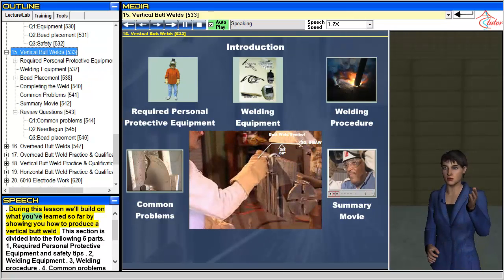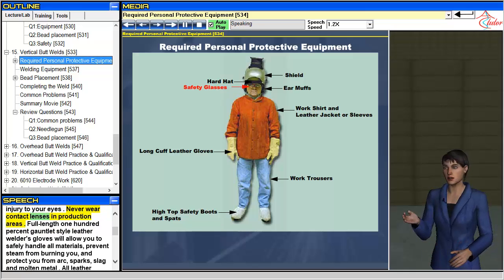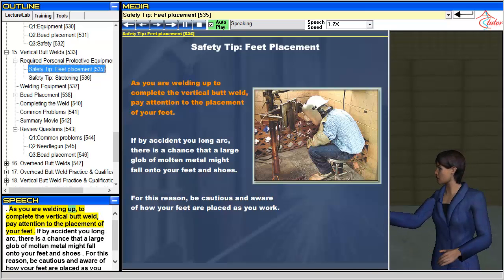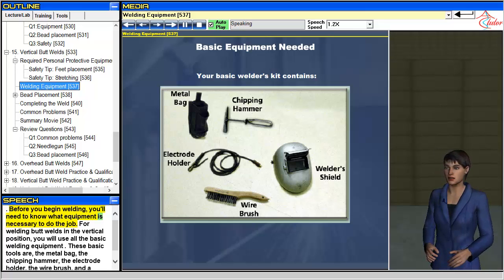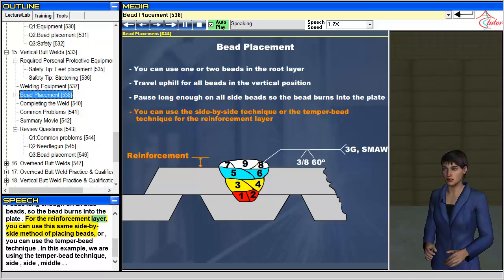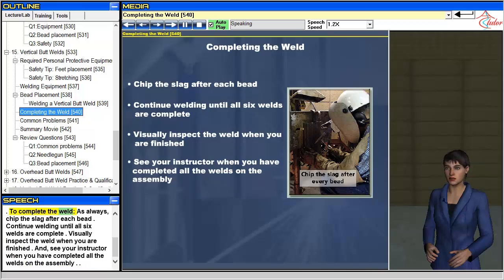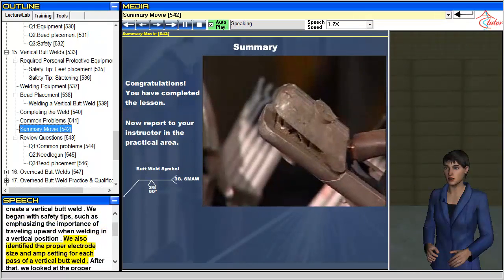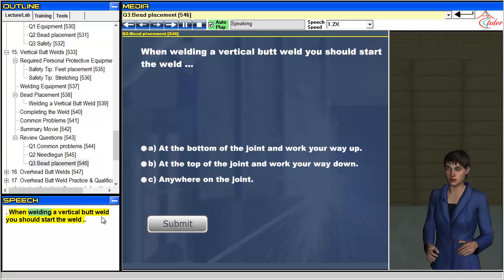Virtual Welding - SMAW vertical butt welds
Lecture on how to produce SMAW vertical butt welds